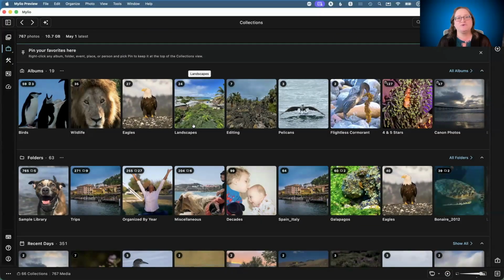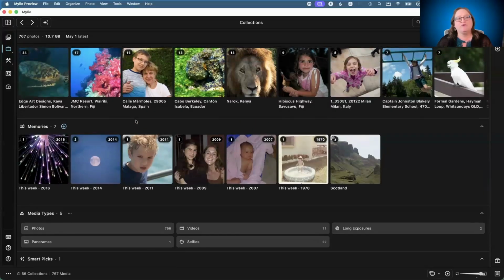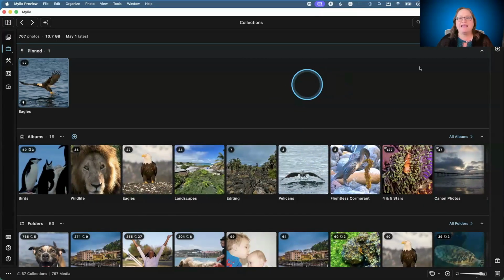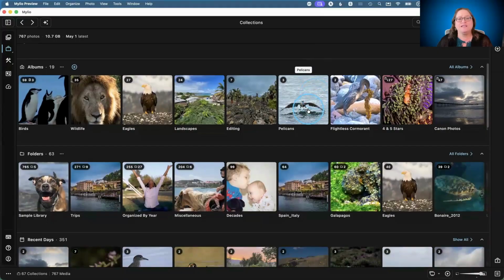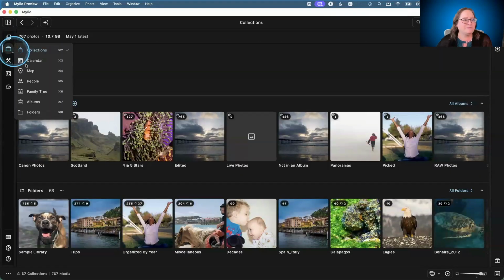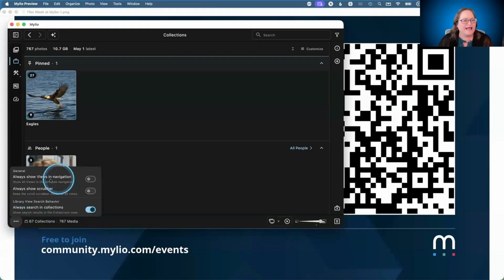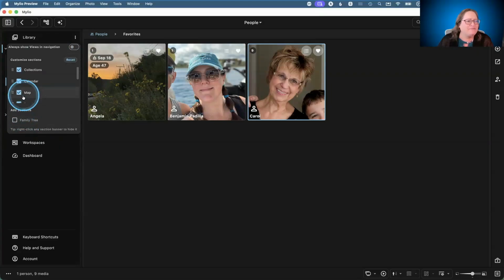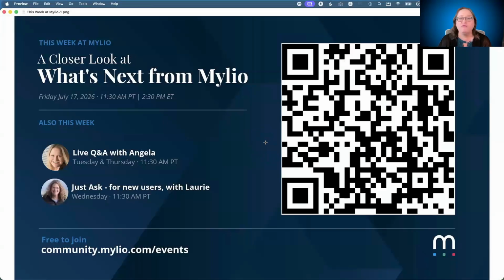A Closer Look: Introduction to Collections View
Something new is on the way, and we want you to see it first. Join us every week in July for a special set of Coffee Breaks where we pull back the curtain on what's next from Mylio. Each week we'll preview a different part of the new app, so you can get familiar with what's coming before it arrives.

In this session, you can expect to:

• Get an early look at a new area of the app
• See how the experience is evolving and what's changing
• Learn your way around so you'll feel right at home on day one

These sessions are a first look at work in progress.